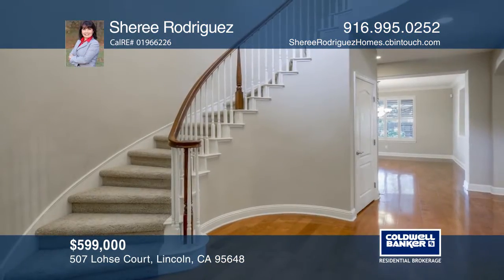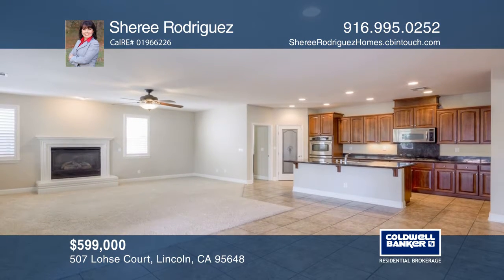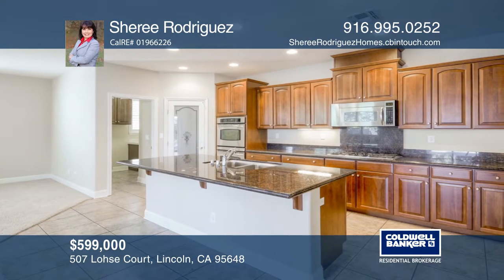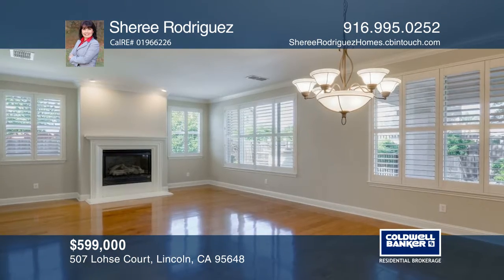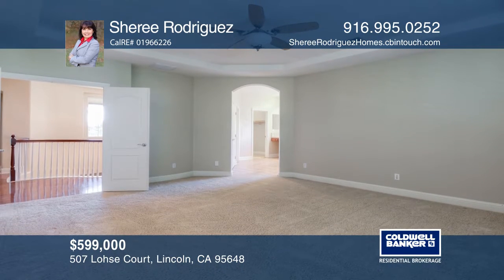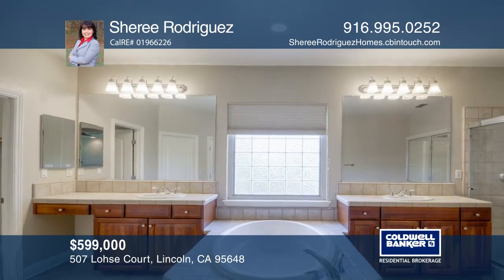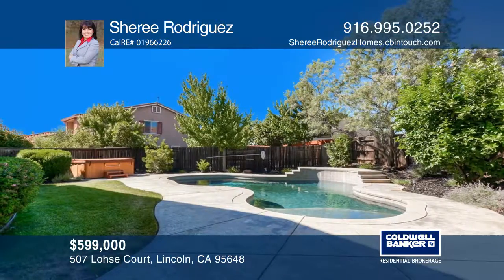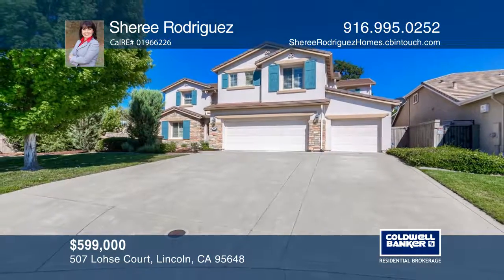507 Lohse Court Lincoln, CA | ColdwellBankerHomes.com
507 Lohse Court, Lincoln, CA

A welcoming courtyard leads you to this five bedroom, three full bath, approximately 3,590 square foot home on roughly a quarter of an acre in the desirable Foskett Ranch community. The kitchen boasts granite countertops, stainless steel appliances, a walk-in pantry and upgraded cabinets with pull o